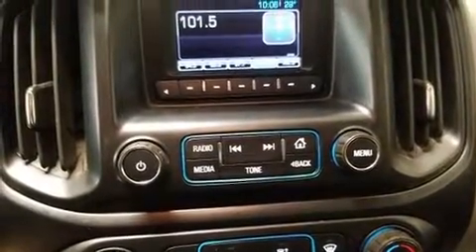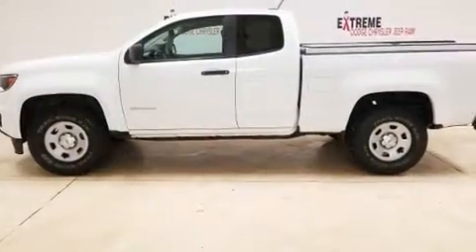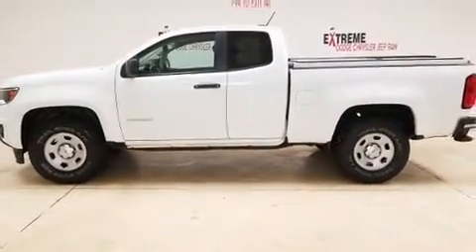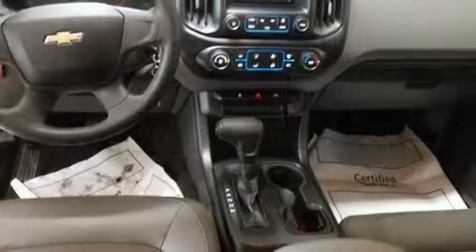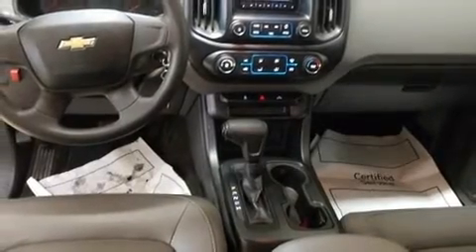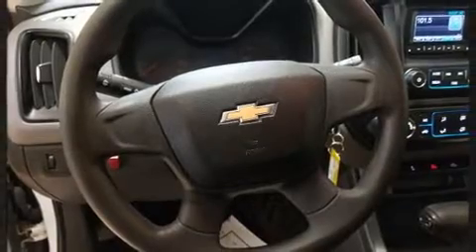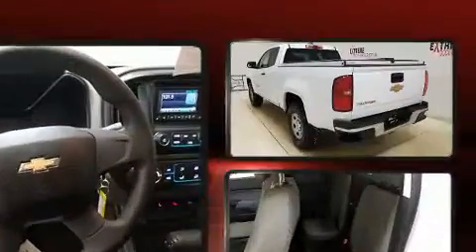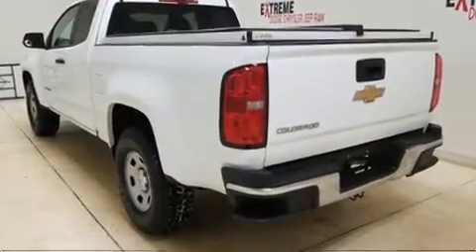2015 Chevrolet Colorado in Jackson, MI 49201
You can expect a lot from the 2015 Chevrolet Colorado. Smooth gearshifts are achieved thanks to the 2.5 liter 4 cylinder engine, providing a spirited, yet composed ride and drive. The following features are included: delay-off headlights, 1-touch window functionality, variably intermittent wipers, a trip computer, a rear step bumper, front bucket seats, and much more. Audio features include an AM/FM radio, and 6 well positioned speakers. Chevrolet also prioritized safety and security with features such as: head curtain airbags, front side impact airbags, traction control, ignition disabling, and 4 wheel disc brakes with ABS. With electronic stability control supplementing mechanical systems, you'll maintain precise command of the roadway. You will have a pleasant shopping experience that is fun, informative, and never high pressured. Please don't hesitate to give us a call.